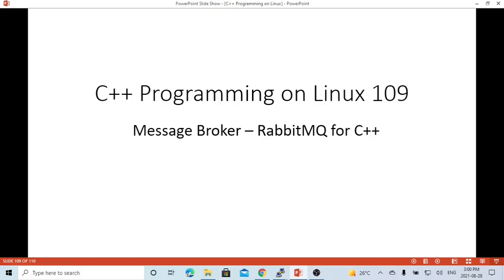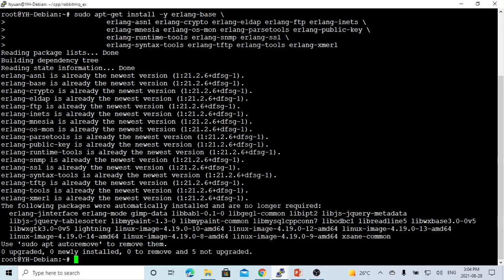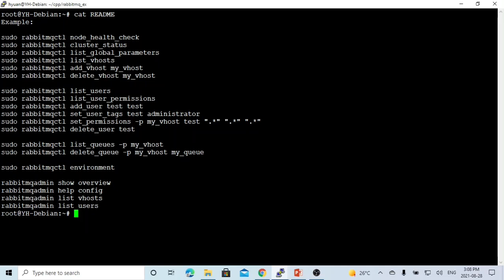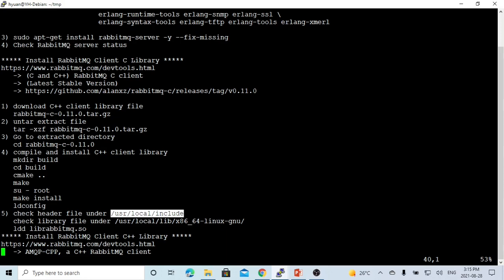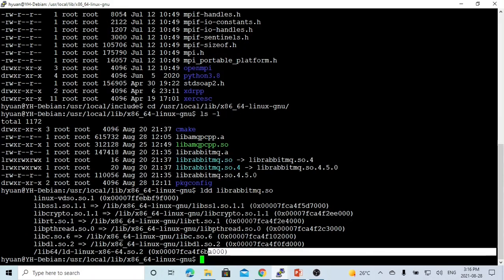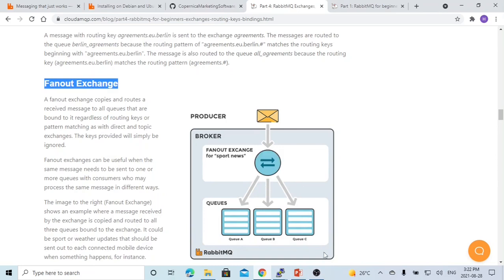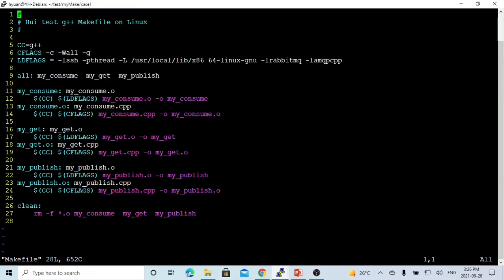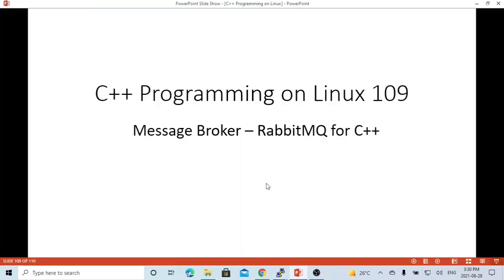C++ Programming on Linux - Install RabbitMQ Message Broker for C++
RabbitMQ is open source light weight message broker software, This video demonstrated how to install RabbitMQ on Debian or ubuntu Linux environment and create a C++ code for publishing and consuming message using RabbitMQ, a message broker.